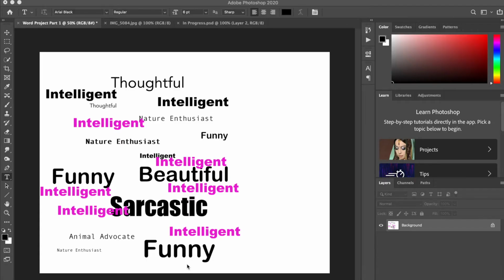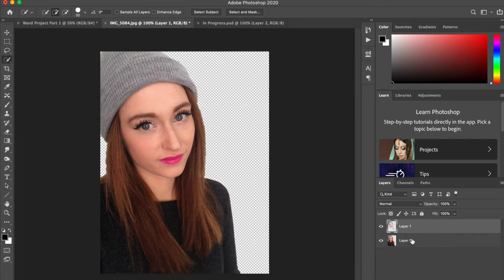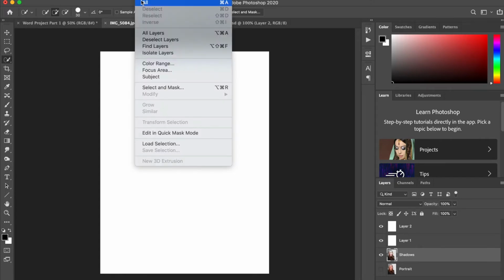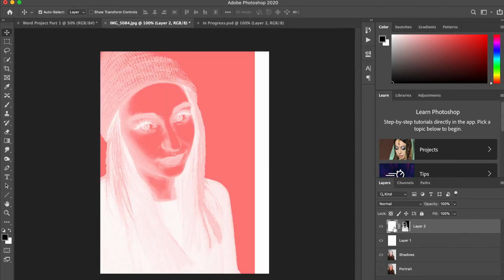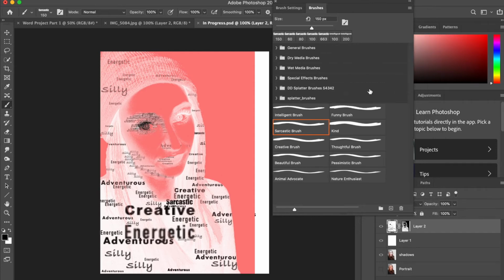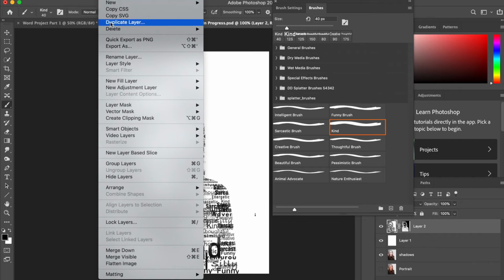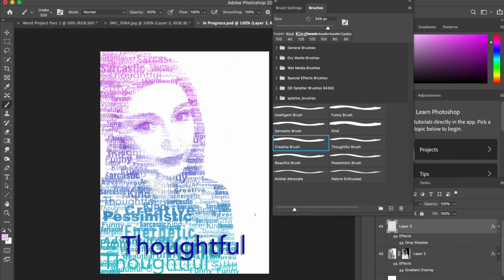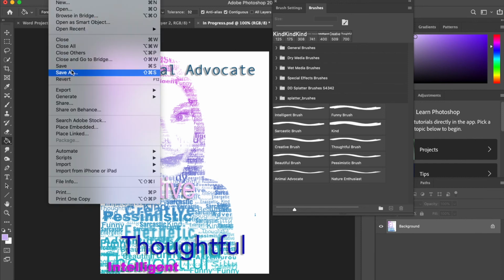The Word Project Part II